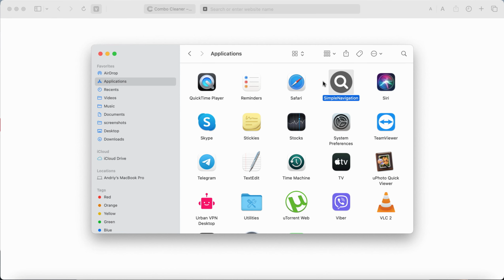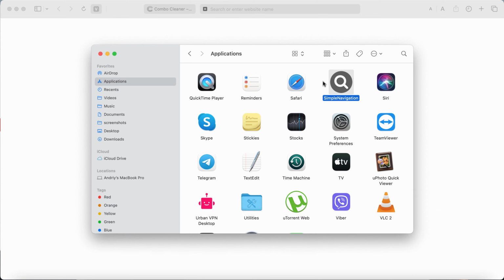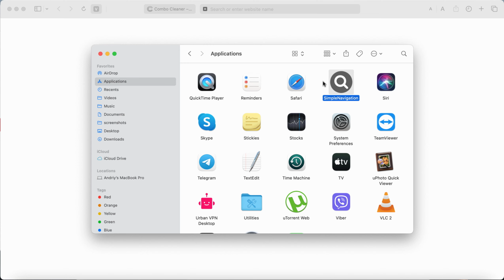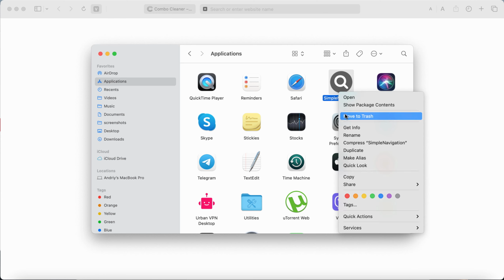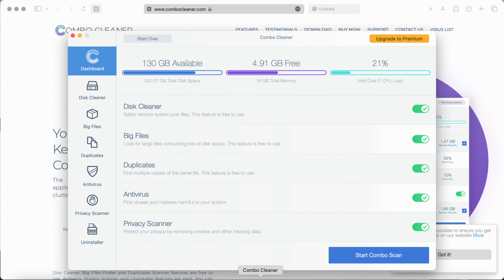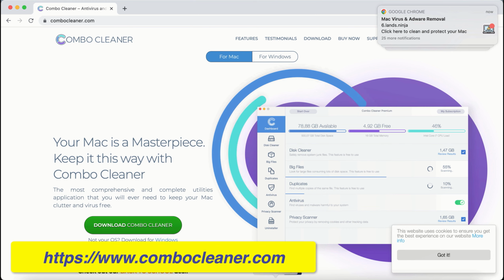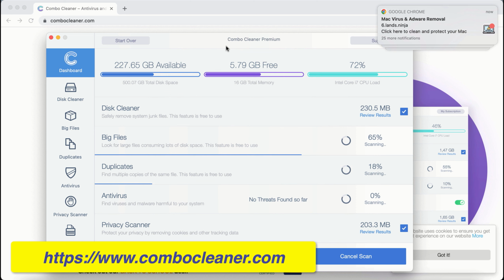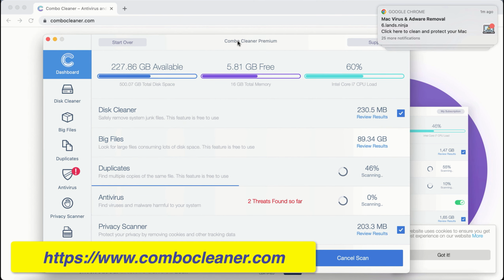SimpleNavigation adware removal instructions (Mac).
SimpleNavigation is a new adware belonging to the AdLoad family. This particular adware, once installed, shows many excessive ads not associated with the sites that you visit. Don't tolerate it! Remove this adware with Combo Cleaner Antivirus via the official or, optionally, use the manual tips given in the video.

More information about this threat can be found in this detailed guide